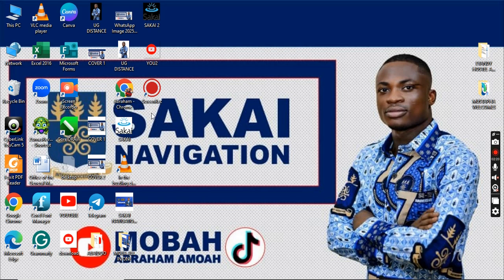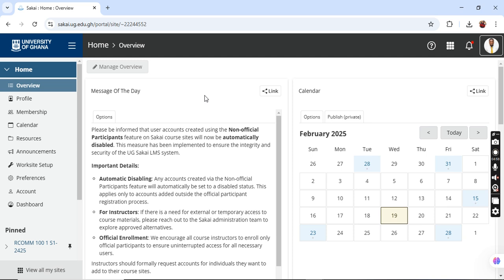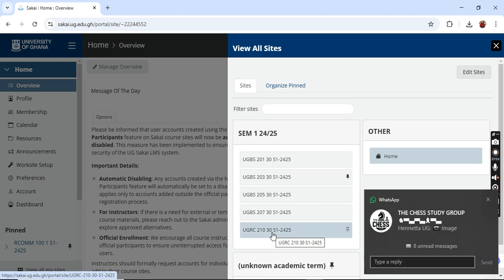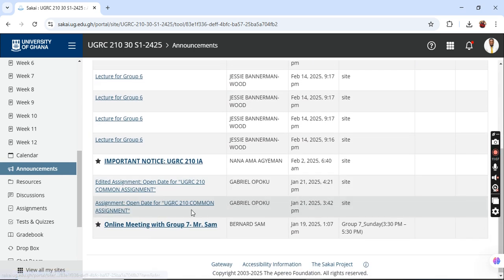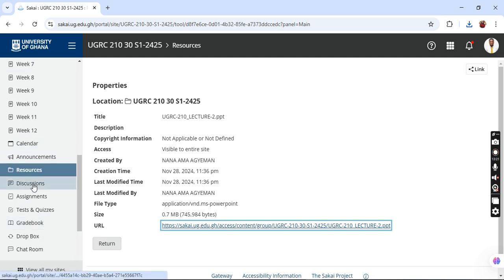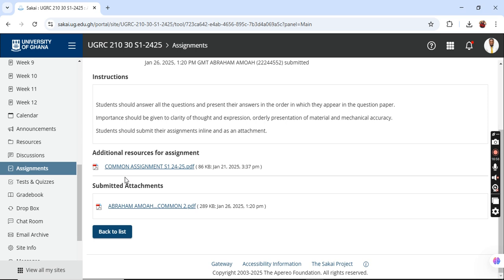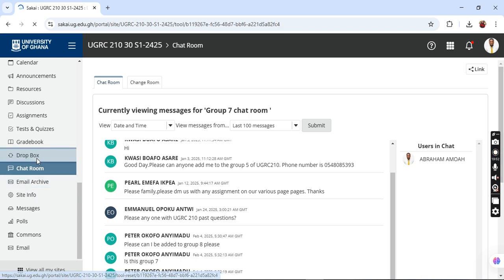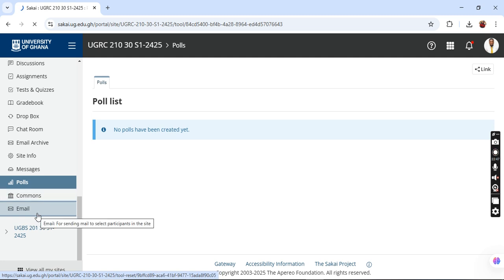HOW TO NAVIGATE SAKAI AS A UG STUDENT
This content gives you the overview of sakai navigation